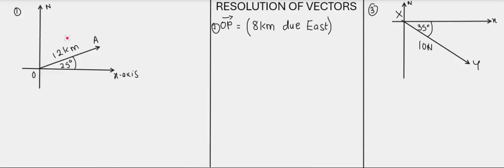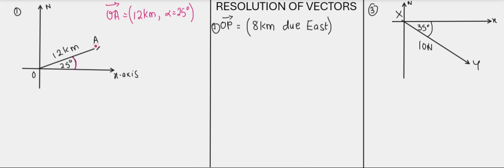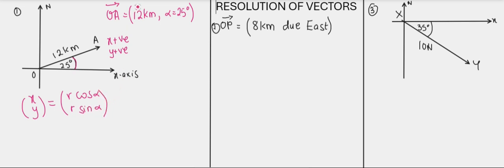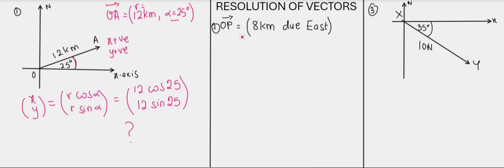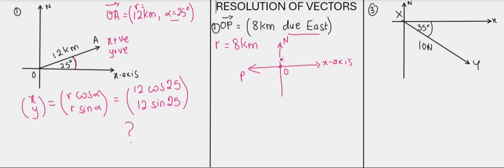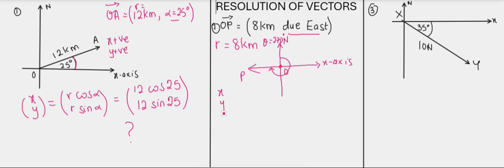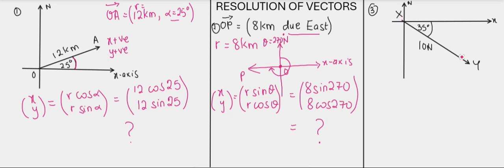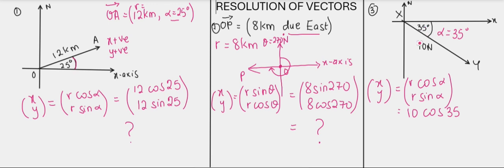(12) RESOLUTION OF VECTORS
Hello friends, let's solve these questions together